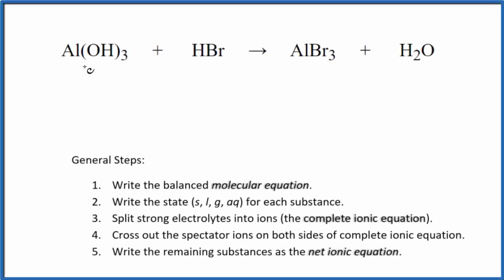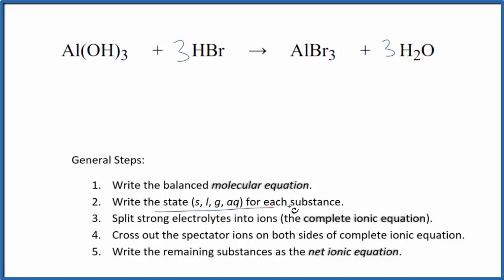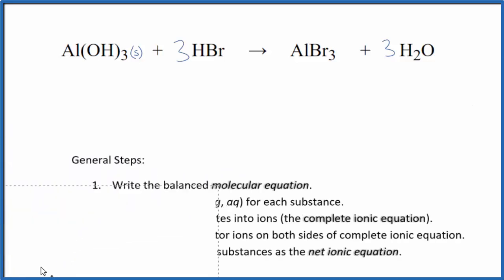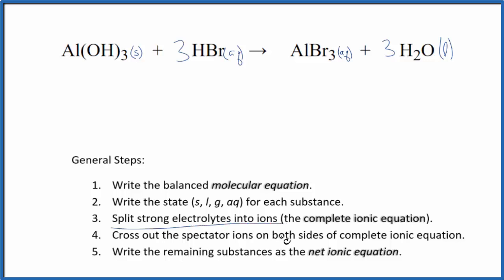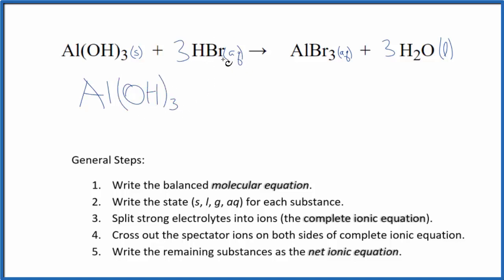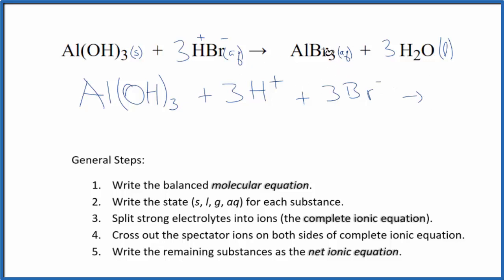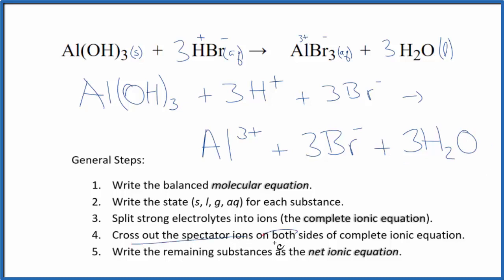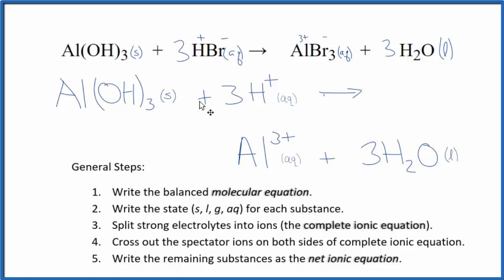How to Write the Net Ionic Equation for Al(OH)3 + HBr = AlBr3 + H2O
There are three main steps for writing the net ionic equation for Al(OH)3 + HBr = AlBr3 + H2O (Aluminum hydroxide + Hydrobromic acid). First, we balance the molecular equation.

Important Skills

More Practice

General Steps:

1. Write the balanced molecular equation.
2. Write the state (s, l, g, aq) for each substance.
3. Split soluble compounds into ions (the complete ionic equation).
4. Cross out the spectator ions on both sides of complete ionic equation.
5. Write the remaining substances as the net ionic equation.